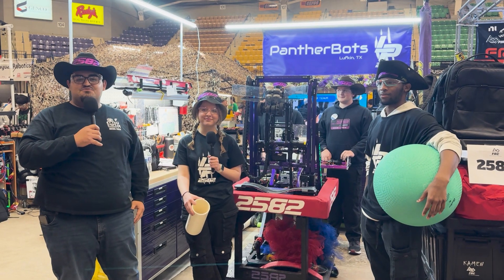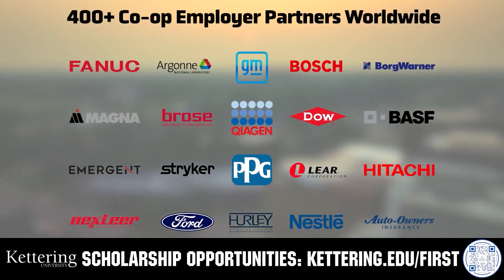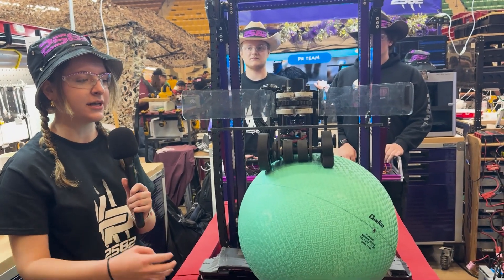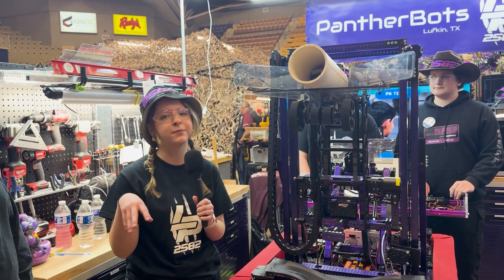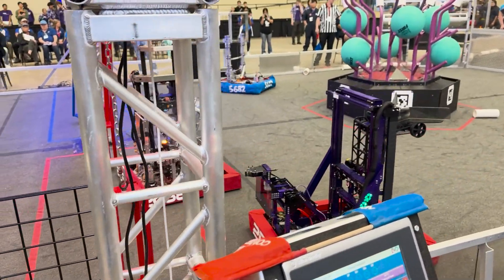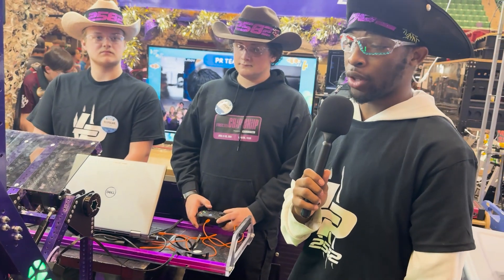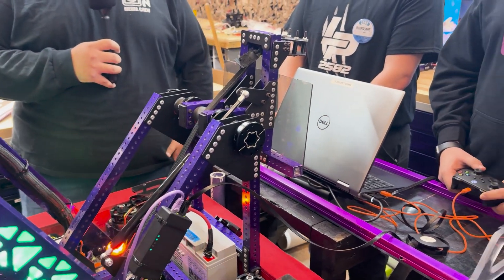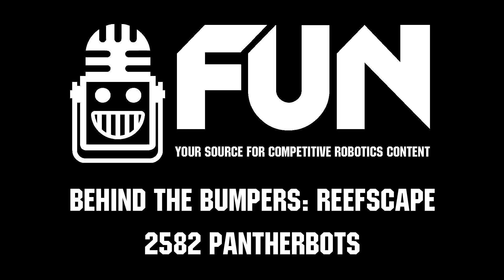2582 PantherBots | Behind the Bumpers | 2025 FRC REEFSCAPE Robot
2582 Pantherbots is off to a great start in their season. Captaining the #2 alliance at Waco this team brings an elegant and quick scoring elevator and a consistent climb. Hear more about this rising start from Texas on Behind the Bumpers.